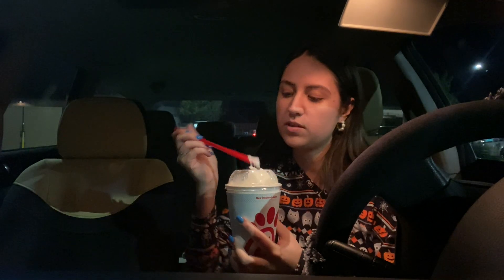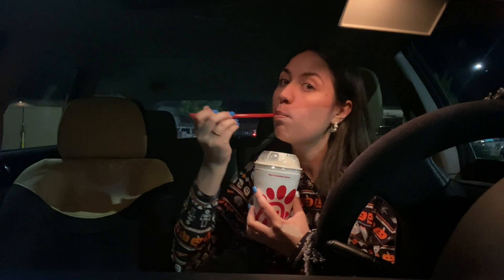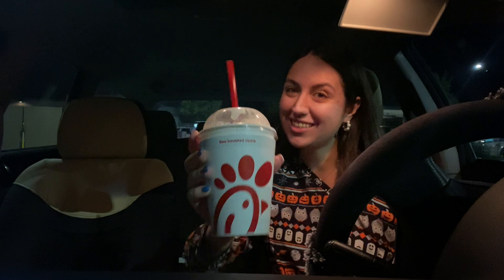Trying Chick-Fil-A’s NEW Caramel Crumble Milkshake?! 🧡 THE BEST SHAKE Y’ALL!! 🍹